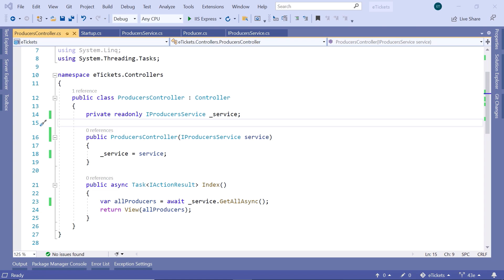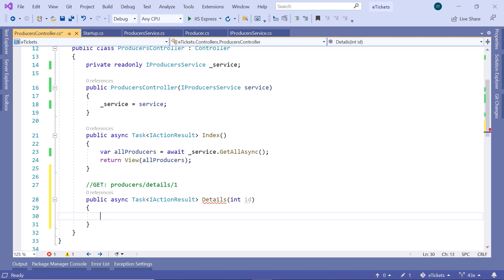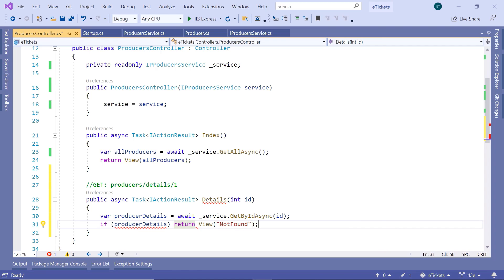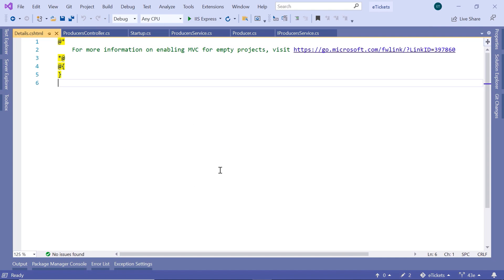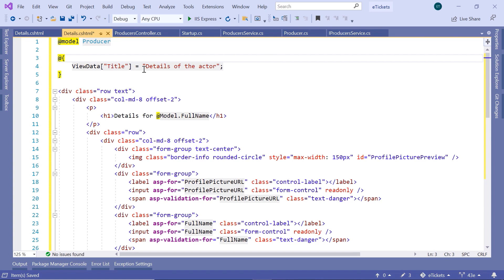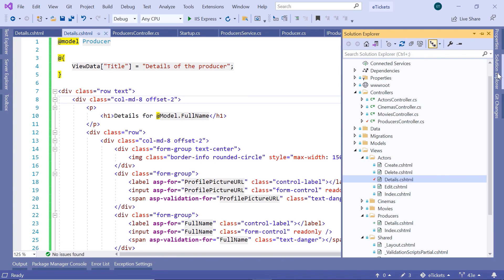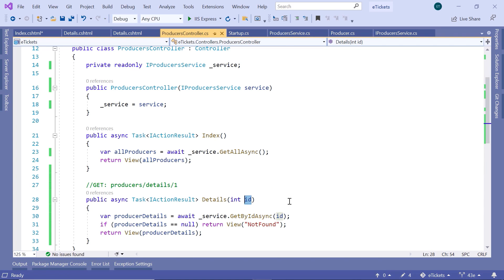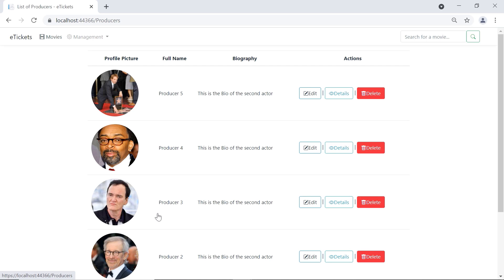43. Getting Producer Details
Check out this video to learn how to show the details of a producer